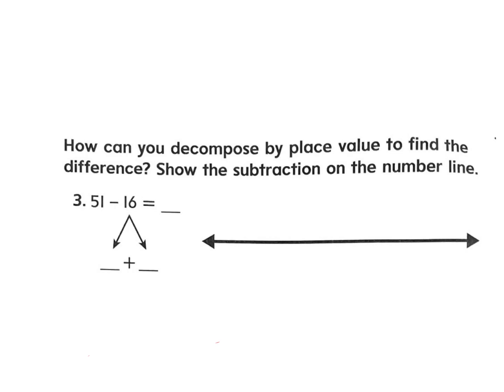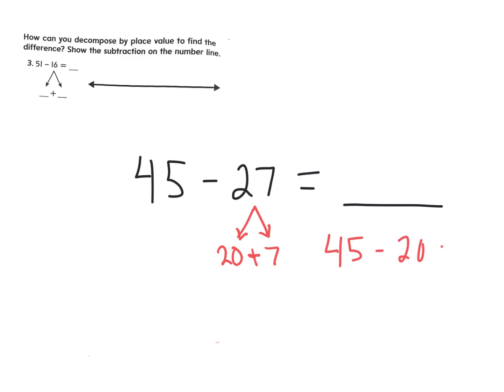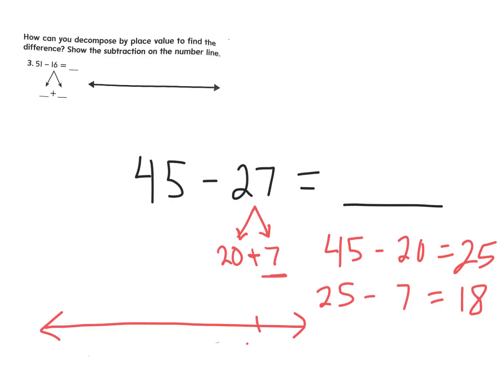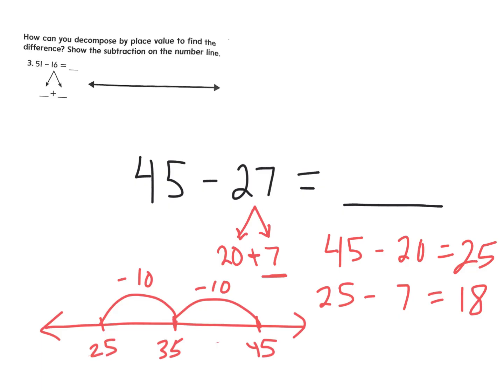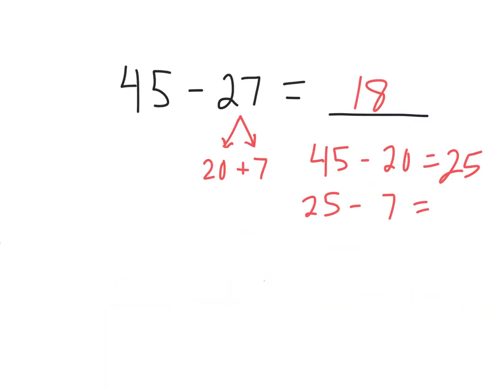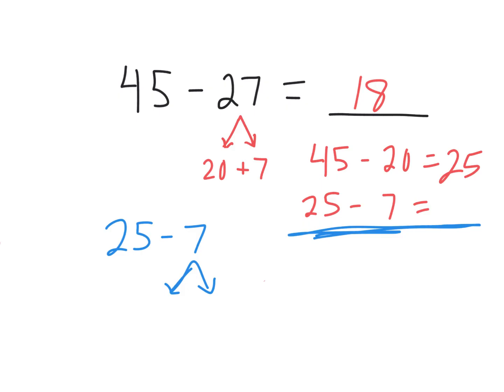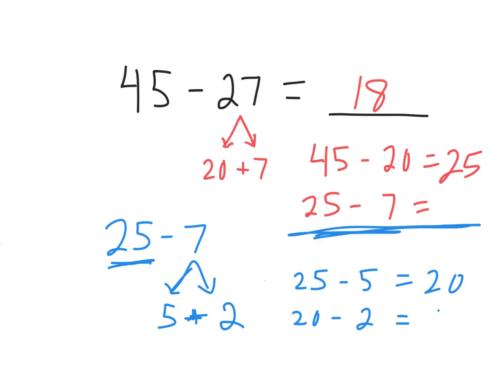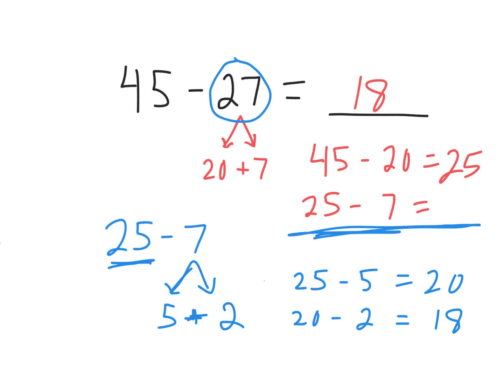Reveal Math Grade 2 Unit 6 Lesson 6 - Decompose by place value to subtract